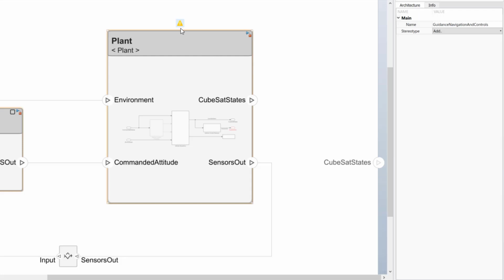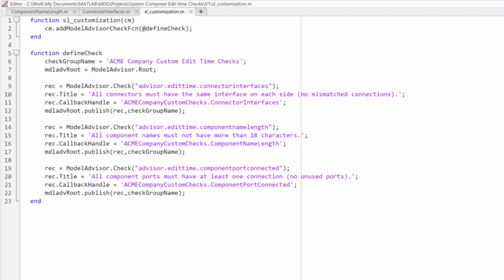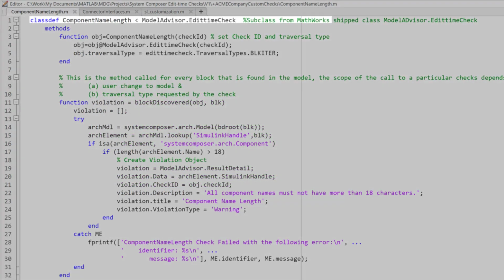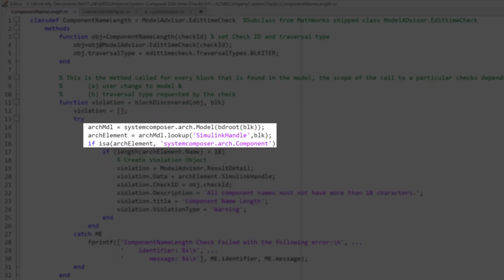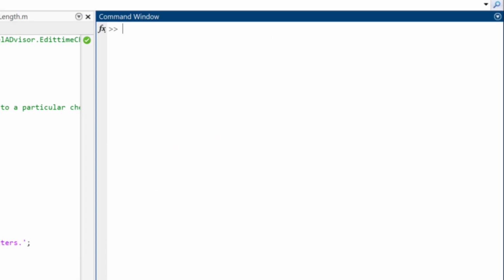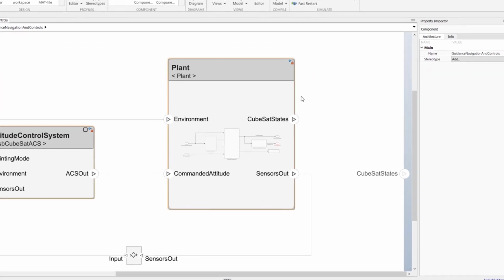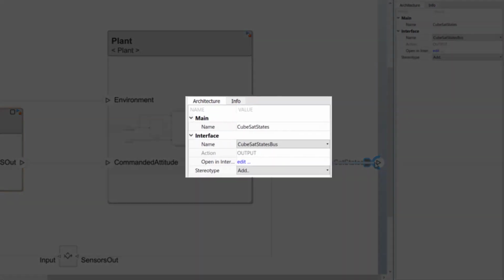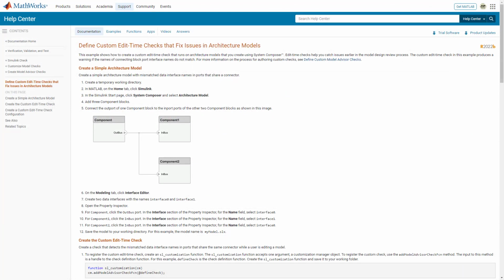Find System and Software Architecture Guideline Errors as You Edit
Improve the consistency, clarity, and readability of your model-based systems engineering (MBSE) projects by using edit-time checks in System Composer™ to catch issues while you are editing. Create your own custom edit-time checks in Simulink Check™ to fix issues as you design your system architecture.

Leverage the custom checks across architectures and projects to ensure consistent models throughout your organization. Improve conformance to modeling guidelines, catch mistakes early in the design, and fix common issues with a single button.

Custom checks are created as subclasses of ModelAdvisor.EdittimeCheck and registered with the Model Advisor, meaning they are independent of architecture models and can easily be deployed across multiple projects and shared within your organization. Use the Model Advisor Configuration Editor to create a .json file and add it to the model configuration parameters to include them in your architecture.